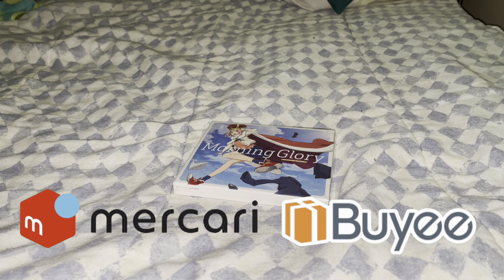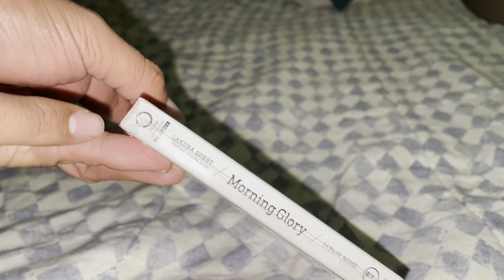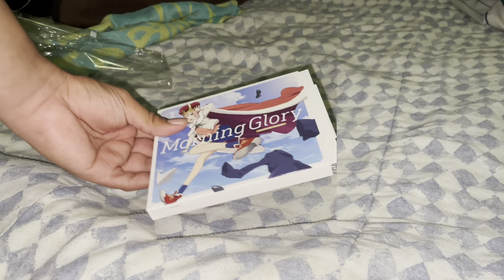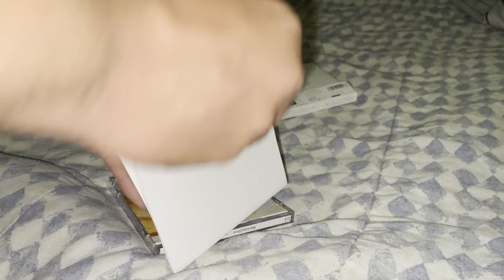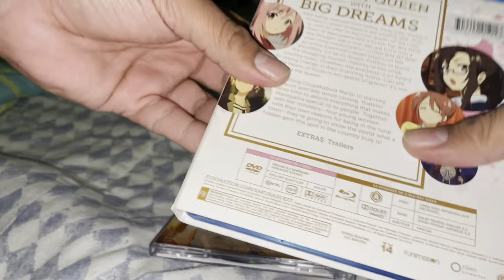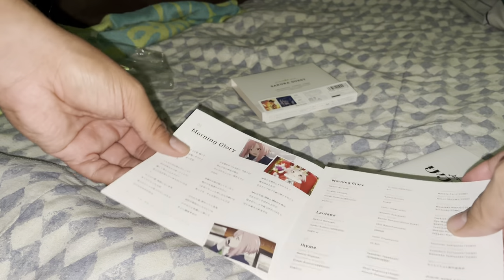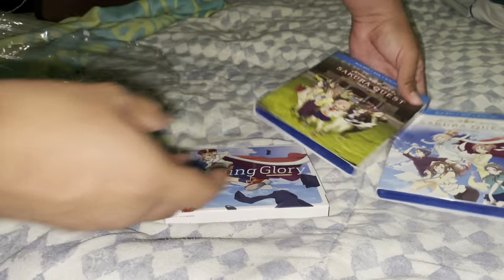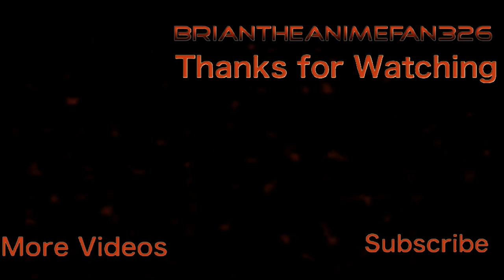Japanese Anime CD Update (April 2022) (4K HDR)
Got 1 anime cd from Mercari Japan through Buyee.

CD:
-(K)NoW NAME - Morning Glory (Limited Edition CD+Blu-Ray) (Sakura Quest Opening)